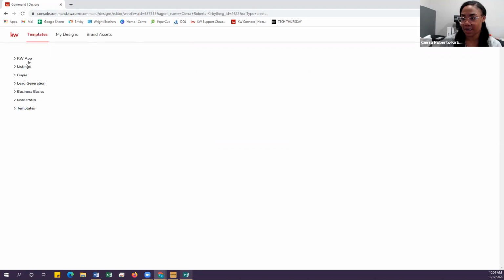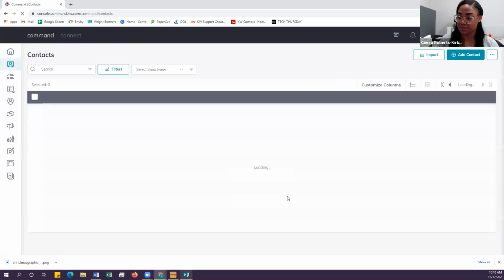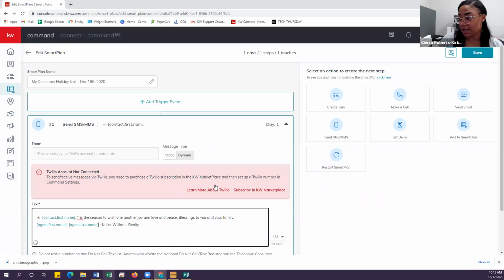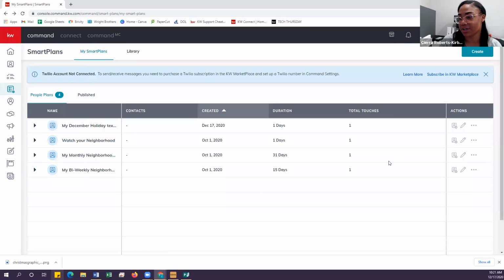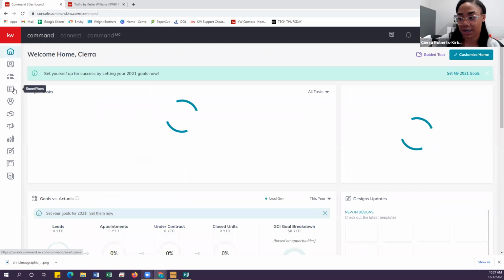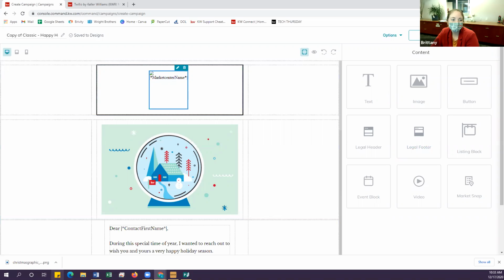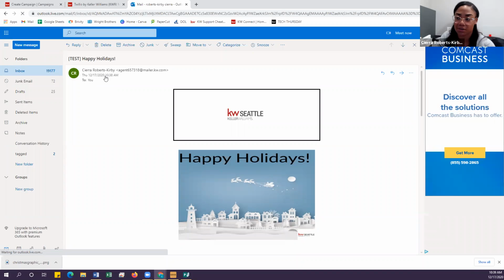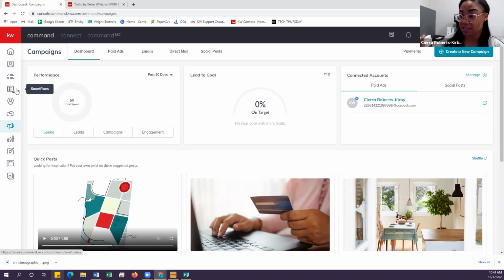Tech Thursday - Generate Business Over the Holidays (12-17-20)